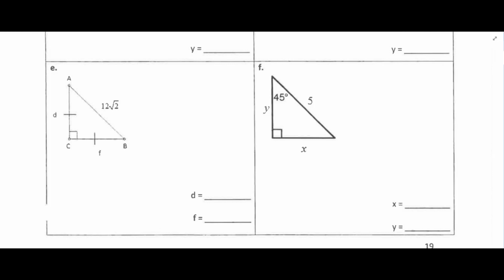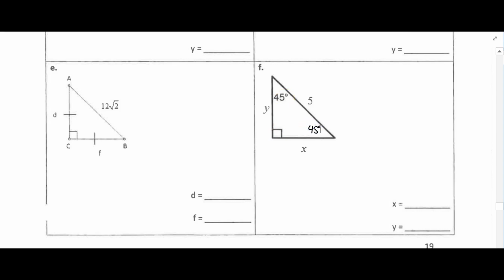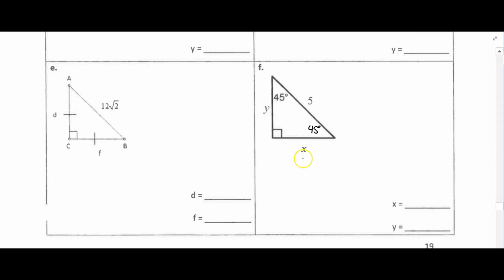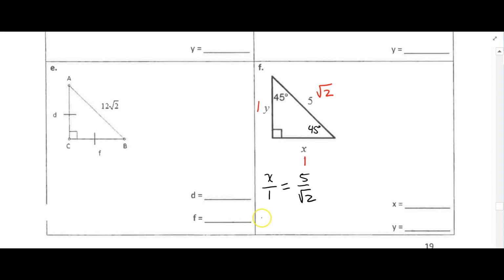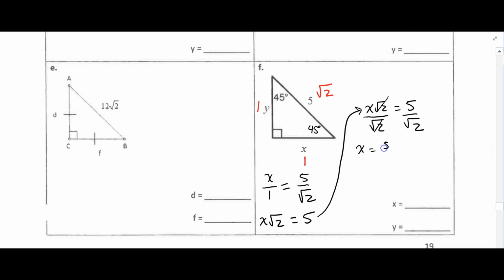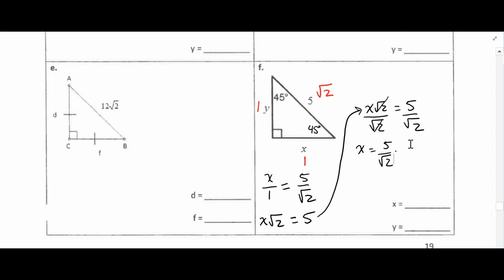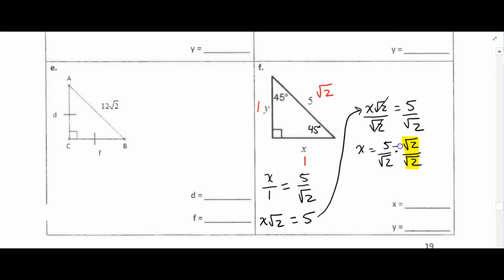Ch. 9 - Pyth Theorem Section 9.3 - 45-45-90's video #3